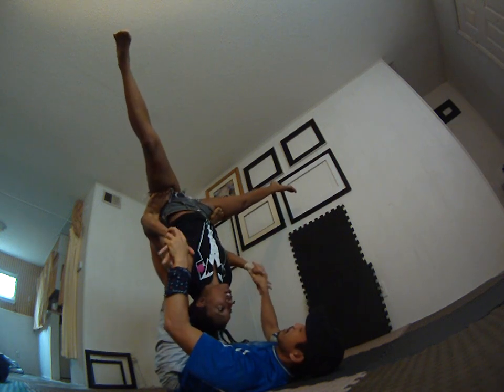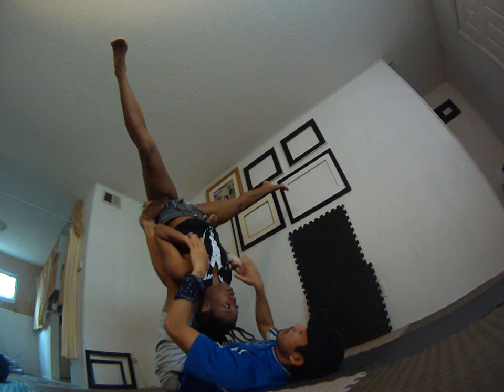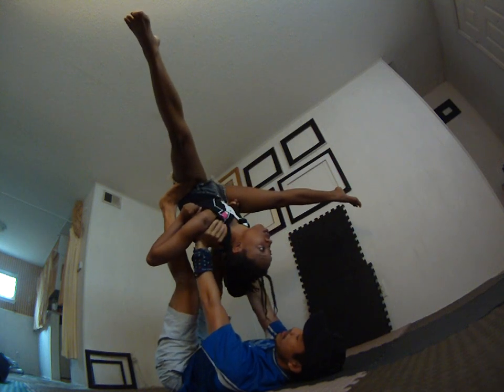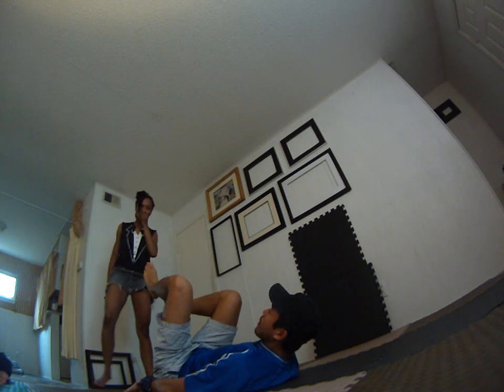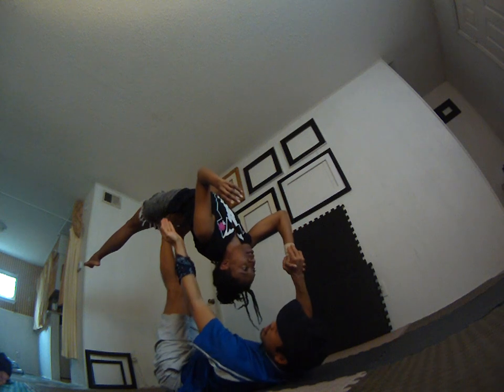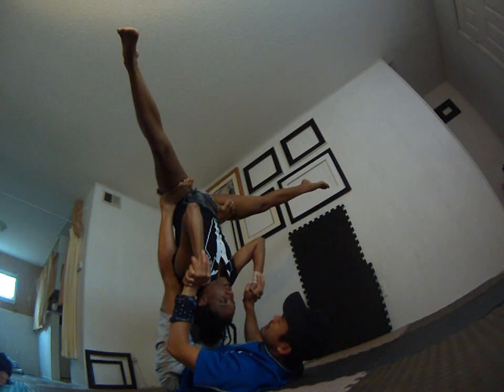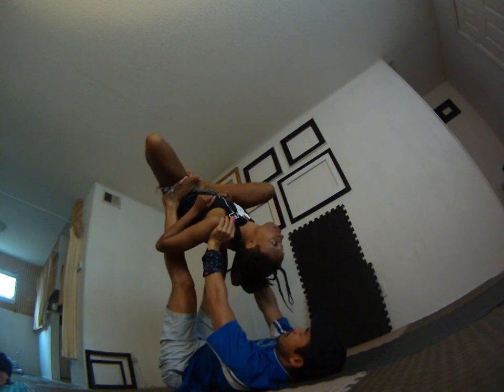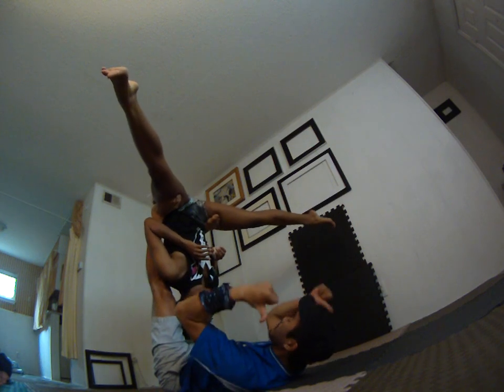Acro Yoga Tutorial Backfly to Straddle